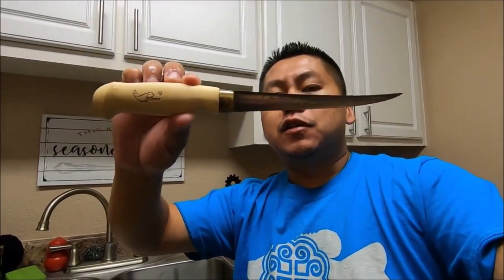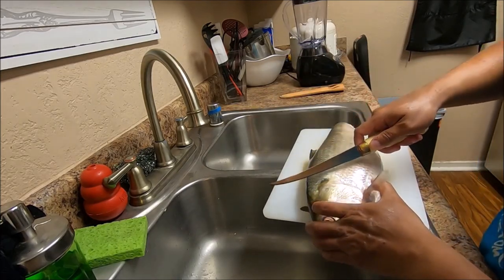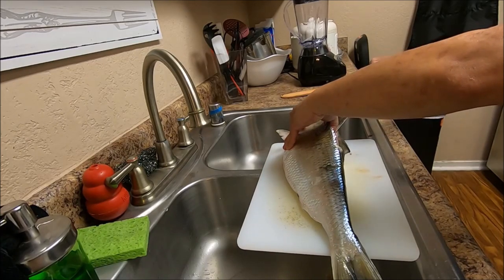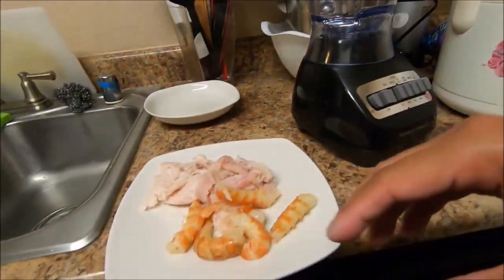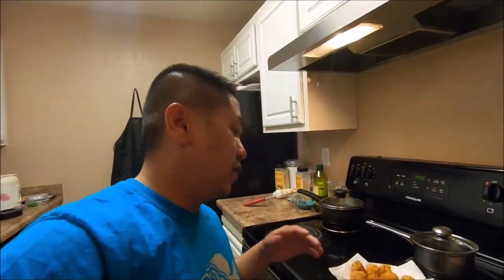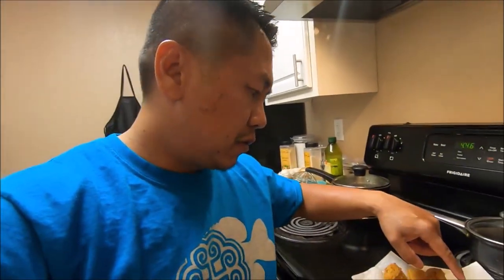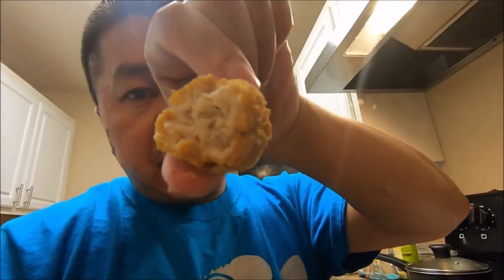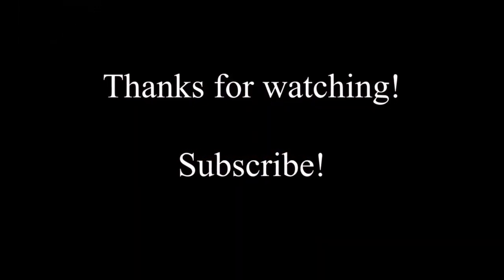American shad(shad meatballs) {catch clean and cook}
Hey everyone check out this old video I did a few years back from my old Youtube channel.  It's a catch and cook video on shad if anyone is interested on how to cook them.  There are numerous other ways to cook them but this is my favorite way!  It's pretty tasty!  Give it a try!  Fish on!